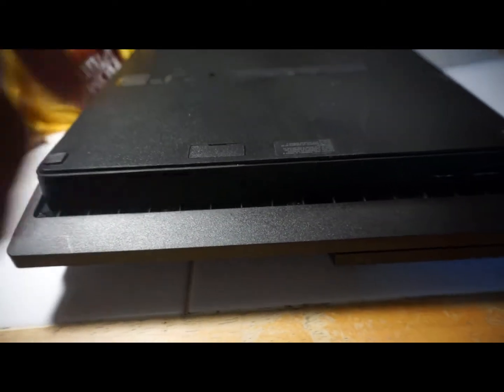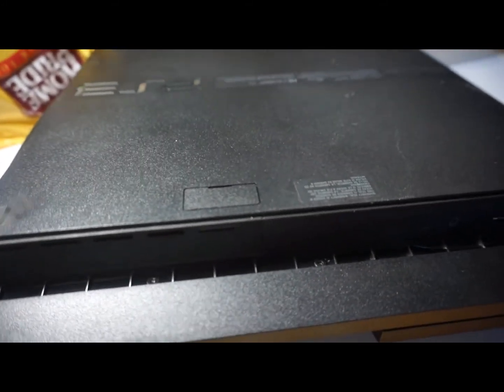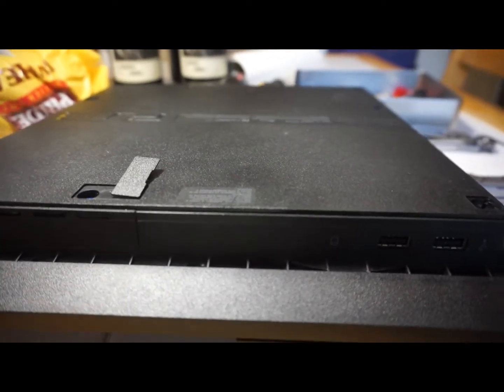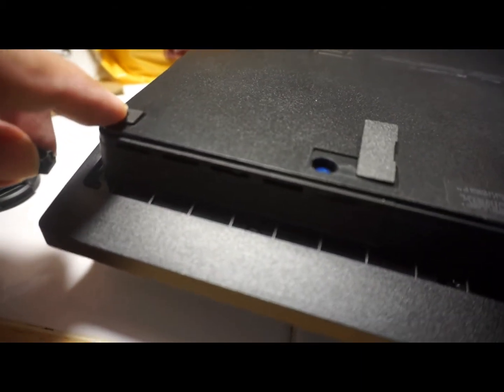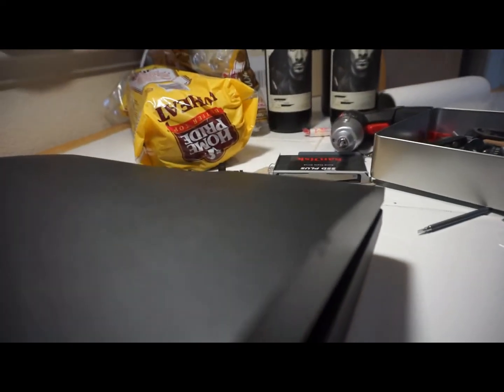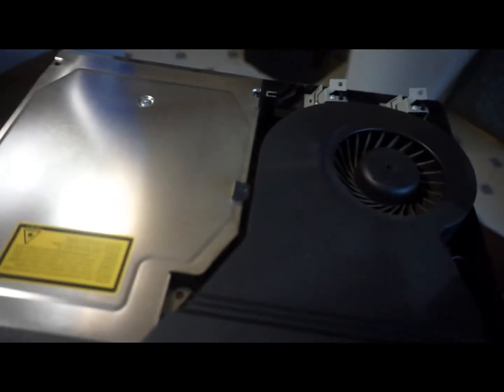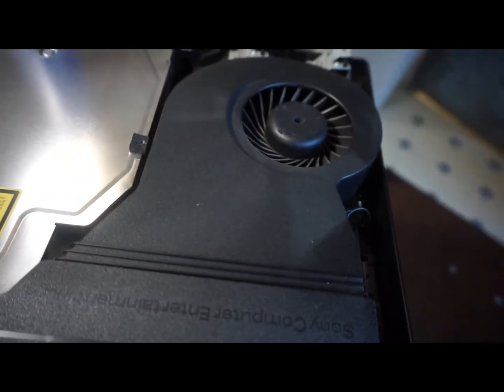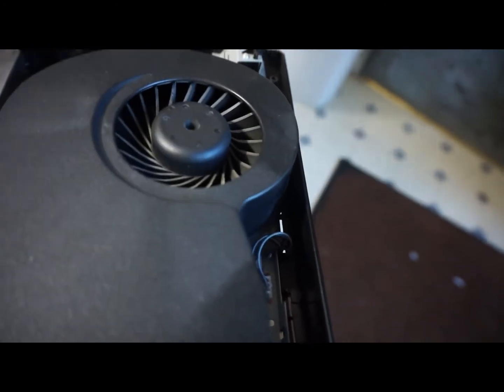PS3 FAN CHECK